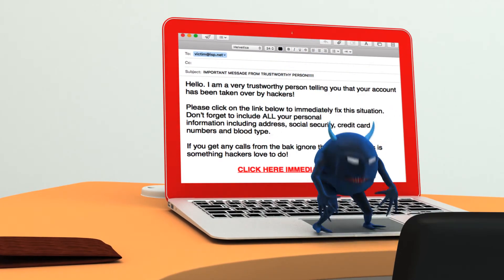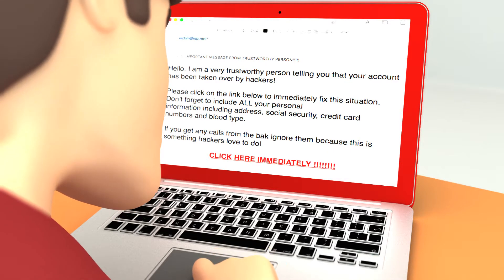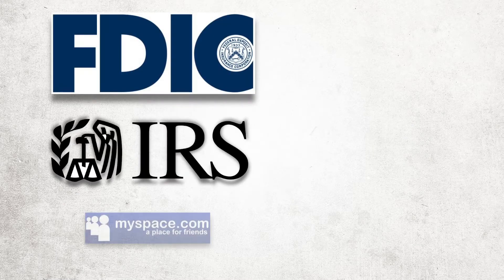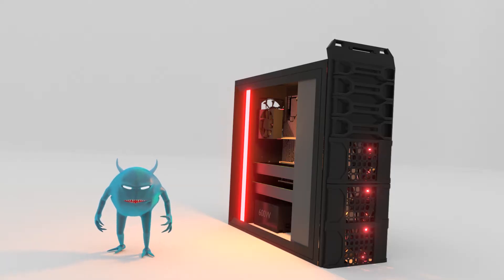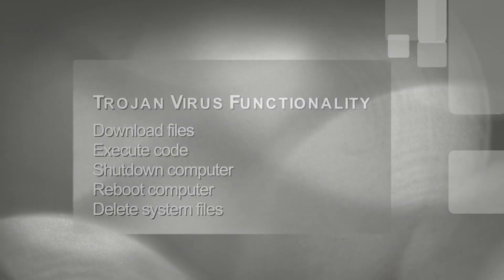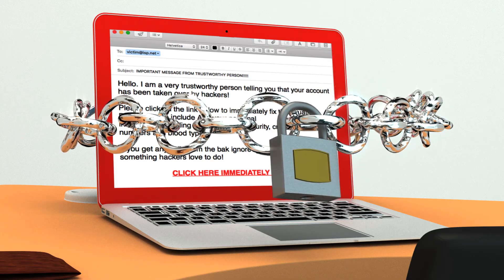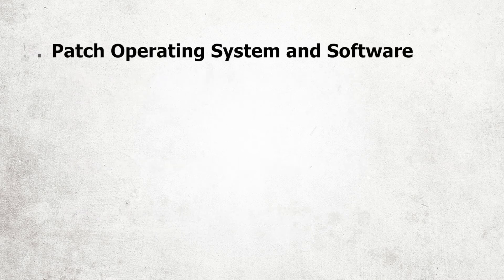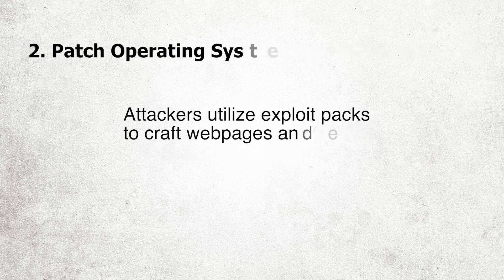How A Trojan horse Virus Works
An explainer video incorporating character animation and animated text to show how a Trojan horse virus works. The original audience was for a high school computer camp. I created the virus character and did all the animation myself in Blender while a coworker narrated it.